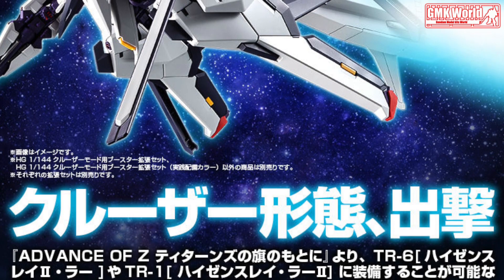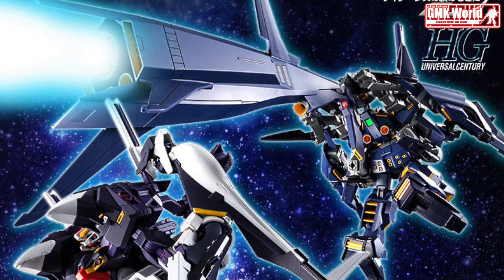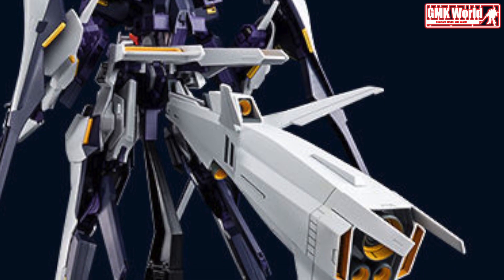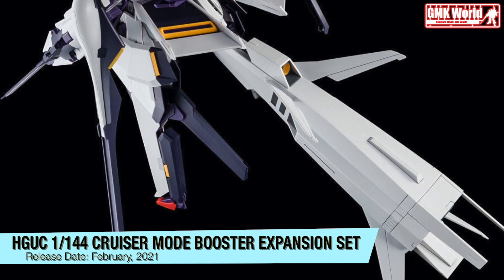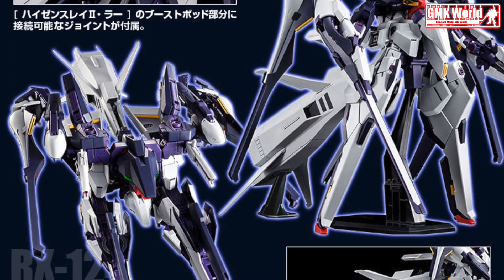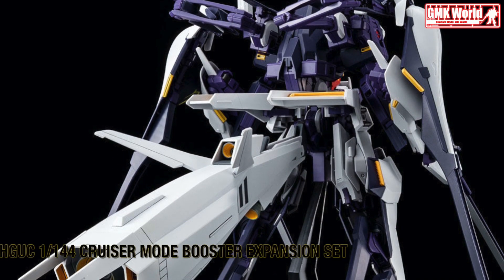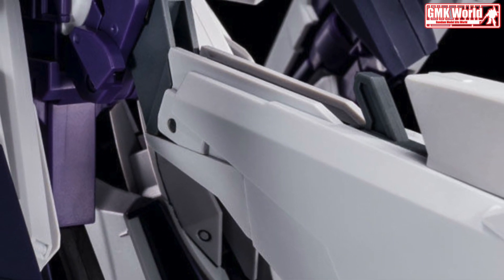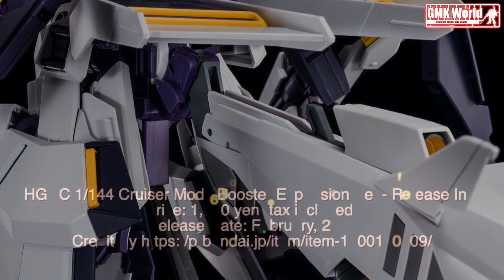HGUC 1/144 Cruiser Mode Booster Expansion Set - Release Info(クルーザーモード用ブースター拡張セット)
Premium Bandai announces the release of the sold-separately Cruiser Mode Booster expansion set that is compatible with HGUC 1/144 Advance of Zeta model kits! The kit is available in two different colors which are sold as different kits.

These sets are recommendable to be combined with the HGUC 1/144 RX-124 Gundam TR-6 [Haze'n-thley II-Rah] to make each cruiser mode version.

The kit shares the same molds with the HGUC 1/144 ORX-005 Gaplant kit's bonus cruiser booster with some minor changes in the materials. The kit also comes with a display base to support the weight of the booster when equipped to a Mobile Suit.

NOTE: Only one color set is sold on each individual expansion pack.